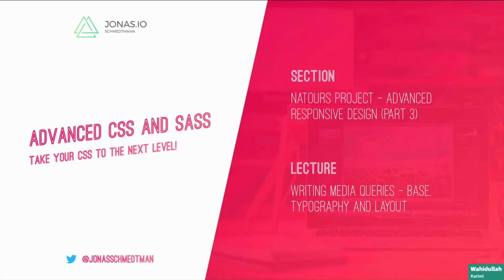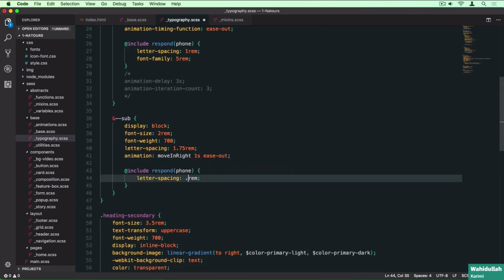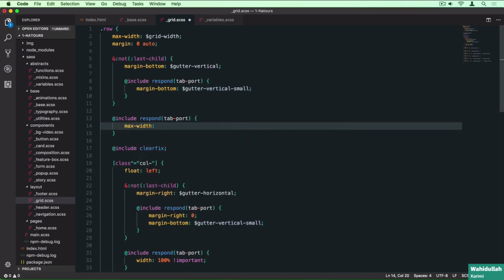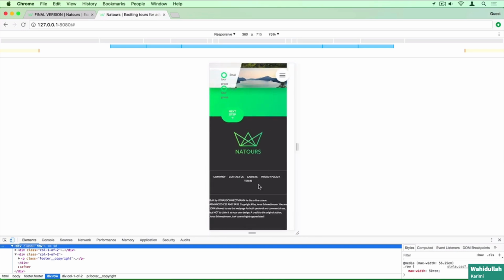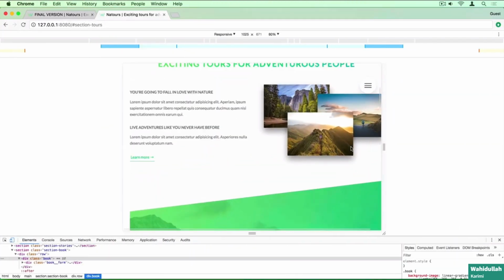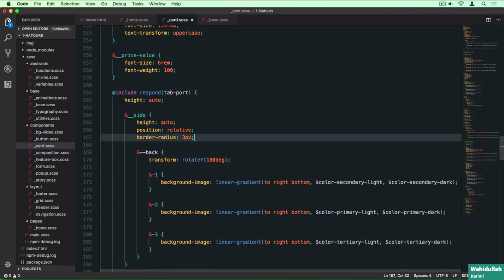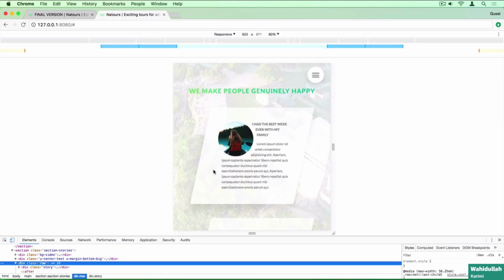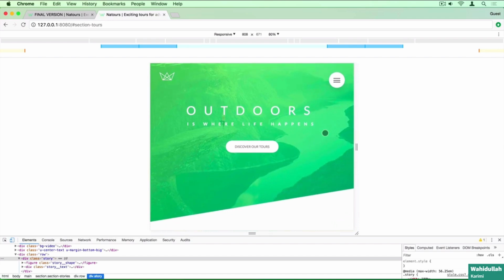Advanced CSS (2025) - Epic #28 - Writing Media Queries | Jonas Schmedtmann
Welcome to Episode #28 of this Epic Advanced CSS Course! In this video, we will make our project fully responsive using advanced CSS techniques and best practices. 📱💻

What You'll Learn in This Video:
✅ How to Make a Website Fully Responsive – Ensure your project works on all screen sizes 📏
✅ Using CSS Media Queries Effectively – Apply mobile-first and desktop-first approaches 🎯
✅ Adjusting Layouts for Different Devices – Optimize grids, typography, and spacing 🏗️
✅ Fine-Tuning for a Seamless User Experience – Improve accessibility and usability ⚡
✅ Real-World Implementation – Make your website look great on any device! 📲

✔️ Web developers who want to master responsive web design
✔️ Frontend developers looking to improve layout adaptability
✔️ UI/UX designers aiming to optimize the user experience across devices